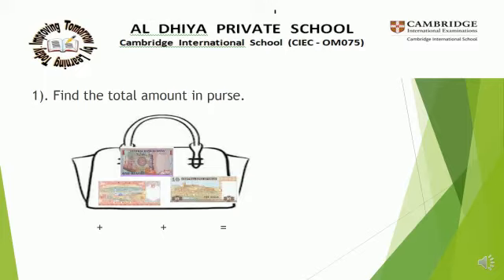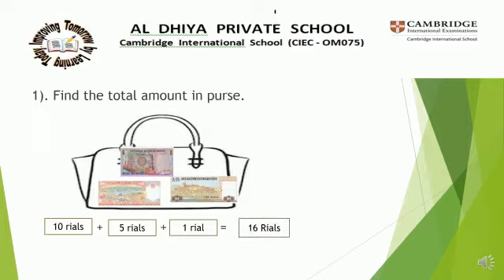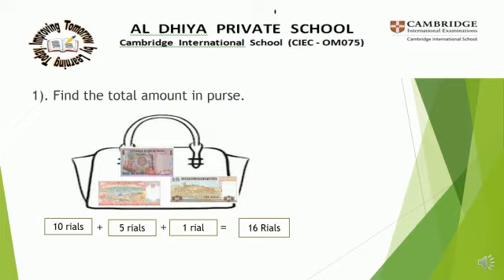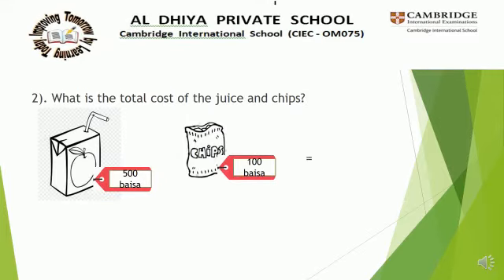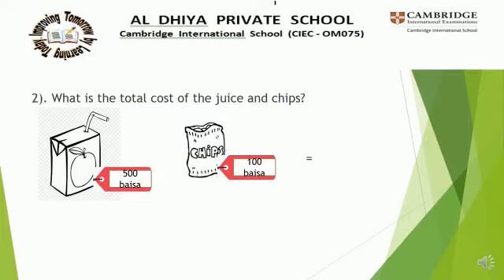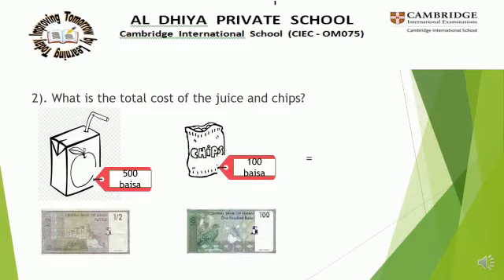Finding totals to pay and amount math grad 2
Gr2 Maths 29 April